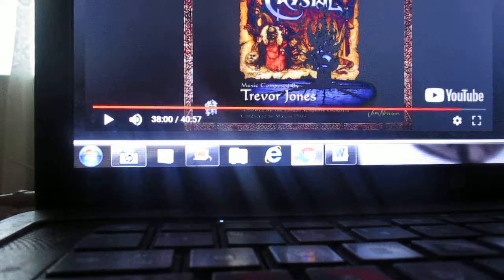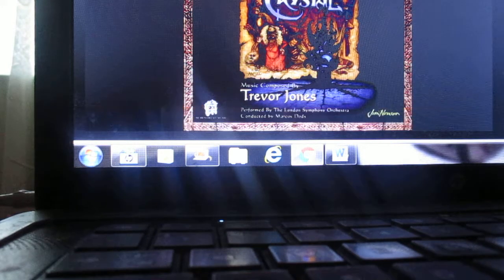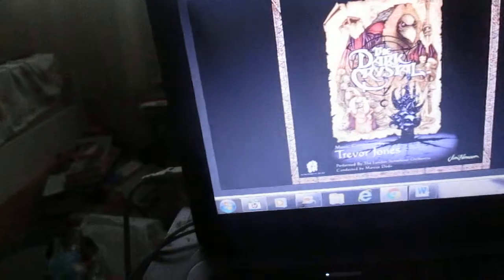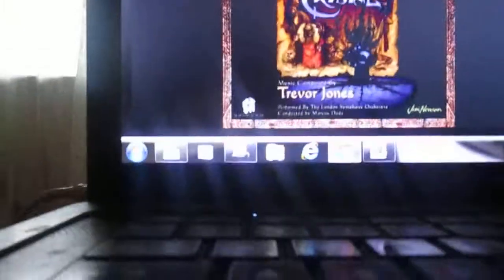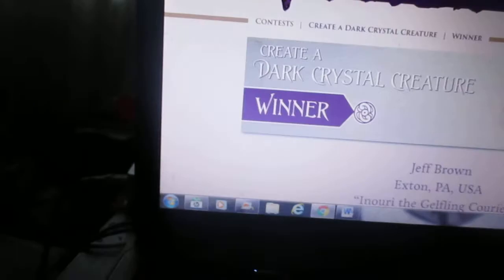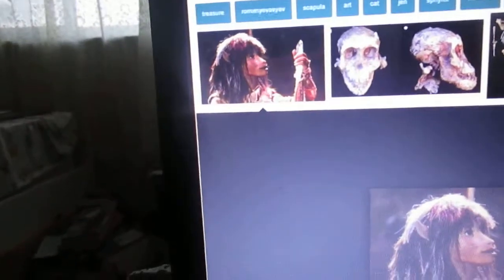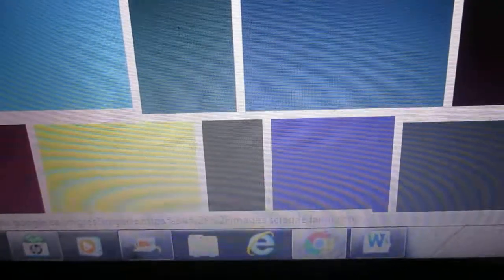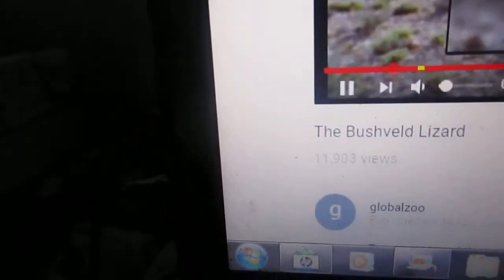My New Creature For Jim Henson's The Dark Crystal Age Of Resistance The Kinninigan 7 (With Sound)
I finished the Dark Crystal age of resistance make a new creature. November 22 was the last day to submit your creature. I submitted my creature. My creature is the Kinninigan.

Kevin GalasinaoDISCOVERSAVEDFOLLOWING SUBMISSIONS
Search
Sort by
Export Submission Data (.csv)
All Submissions
Active
Accepted
Declined
Withdrawn
Saved Drafts
StatusTitleCategoryDate SubmittedActions
STATUSRECEIVED
SubmissionMy New Creature For Jim Henson's The Dark Crystal Age Of Resistance, The Kinninigan
Submitted to The Jim Henson Company — The Dark Crystal - Design a New Creature for The Dark Crystal: Age of Resistance!

Now I can upload my videos.

The Illuminati are aliens. They are Alpha Draconians. They are Skeksis-like, bird-like, and reptile-like..

The Illuminati are the Fallen Angels, Jinn, and Aswangs.

Humans are livestock of the Illuminati.

Humans are evil because of reasons like being livestock of the Illuminati, killing, raping, worshipping the false god money, and etc.

Freemasons serve the Illuminati. Not all Freemasons are evil but there are evil Freemasons. Throughout history, there have been secret societies like Freemasons, Rosicrucians, Knights Templar, Knights of Malta,  and the infamous Illuminati.

The Illuminati want to make secret societies evil. There was an evil secret society called Propaganda Due/P2.

Propaganda Due was a Masonic lodge founded in 1945 that, by the time its Masonic charter ... The Grand Orient of Italy officially expelled Gelli and the P2 Lodge in 1976. In 1974 it was proposed that P2 be erased from the list of lodges by the ...
‎Foundation · ‎Discovery · ‎P2's influence · ‎Criminal organization

I Banchieri di Dio - God's Bankers - Masons, P2 and The Vatican
P2 was a recognized part of the 'regular' Grand Orient of Italy - itself recognized by the Grand Lodge of England in 1972 - and three successive Italian Grand ...

If the evil P2 had North American connections, evil would occur. The multiverse is real. So in another universe, the evil P2 has North American connections and evil occured.

What if Propaganda Due had North American connections?
Discussion in 'Alternate History Discussion: After 1900' started by Dan1988, Aug 5, 2007.

Dan1988
Vamos abrir a porta da esperança!
Joined:Feb 23, 2007
Location:ATL Royaume du Canada
Propaganda Due, or P2 for short, was a secret Italian Masonic lodge that shut down in 1981 and brought everything down with it: Italian politics for one (via Tangentopoli and its subsidiary Mani pulite), the Banco Ambrosino (thus virtually almost destroying the Vatican Bank), and other things. P2 was also found to behind many things, including Operation Gladio during WW2 and Argentina's "Dirty War".

How much of a possibility of there for P2 to have connections to other events in North America? Maybe the FLQ was partly financed by P2, or Castro's rise to power was backed by P2, or other things like that? How would Americans, Canadians, and other people in North America react?

The Illuminati want to use Dark Crystal Age of Resistance as predictive programming.

I, Mimic Octopus Man/Kevin Galasinao can predict the future. My creative fiction is predictive programming.

My Kinninigan predicts the future.

Learn about the Kinninigan.

My New Creature For Jim Henson's The Dark Crystal Age Of Resistance, The Kinninigan
The Kinninigan

The Kinninigan is a hybrid between a black capped squirrel monkey, American badger, honey badger, star nosed mole, tuatara, and leatherback sea turtle. and. It is also similar to the Sasquatch/Bigfoot. It's a cryptid. The Kinninigan is also called a Digfoot.
 Kinninigans are built for digging. Kinninigans have long strong claws, two antennae, two pairs of wings, fore legs, a star nose with finger-like appendages, third eye, and stalactite-like teeth called ‘papillae.’

The Kinninigans' burrows inspire the Gelfling warriors to make tunnels in the Garthim Wars. The tunnels were used as hiding spots during combat, communication and supply routes, hospitals, food, weapon caches and living quarters.

The tunnels are based on the Chu Chi tunnels. Vietnamese people resisted against the Americans.

The tunnels of Củ Chi are an immense network of connecting underground tunnels located in The Tunnels of Cu Chi, Tom Mangold & John Penycate, Berkley Books, New York, 1986, ISBN 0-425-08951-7; Tunnel Rats by Jimmy Thomson ...
‎Punji stick · ‎Vịnh Mốc tunnels · ‎Operation Crimp · ‎Củ Chi Base Camp
You visited this page on 27/10/17.

My Kinninigan makes the Dark Crystal anti evil anti Illuminati. The word kinninigan exposes who's a reptilian shapeshifter.

The kinninigan gelfling hybrids are based on the ape human hybrids that the Illuminati's Joseph Stalin wanted. Stalin wanted an army of ape human hybrids.